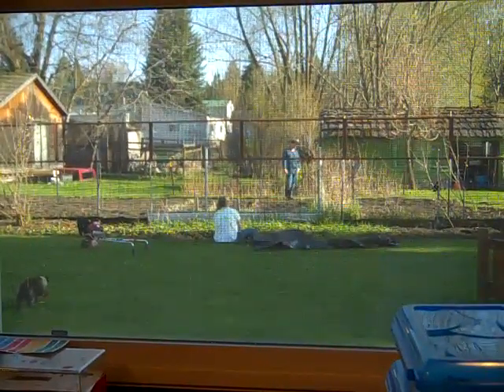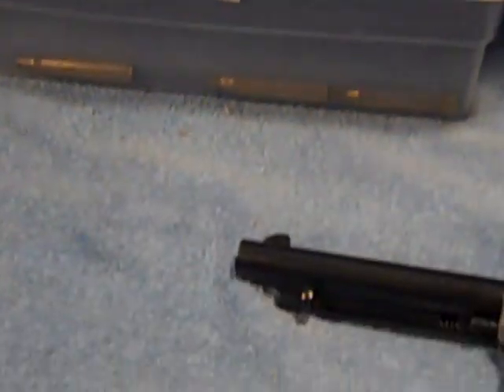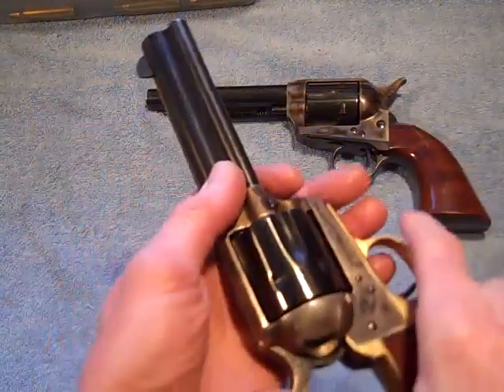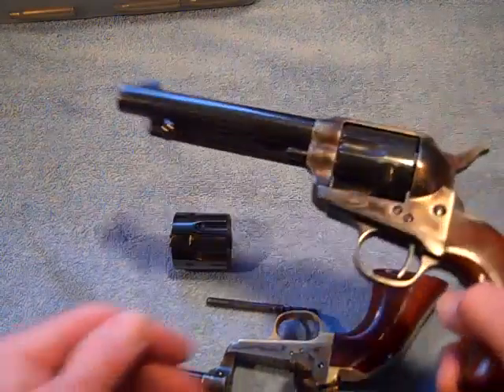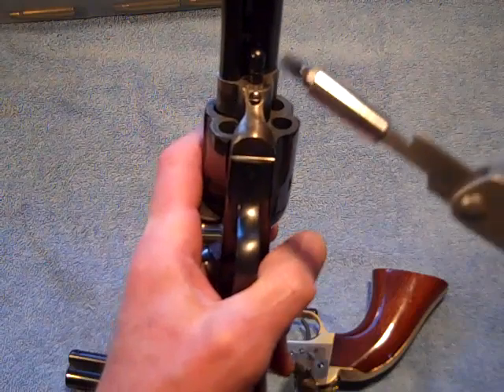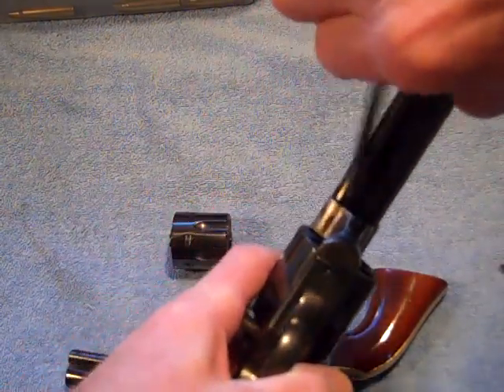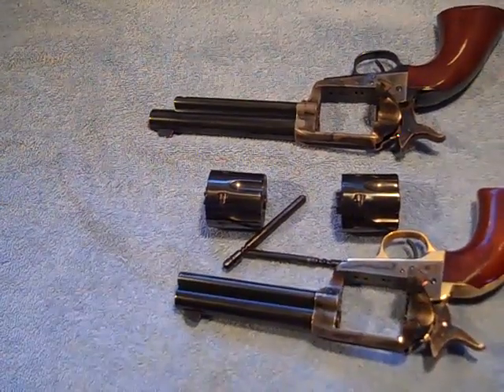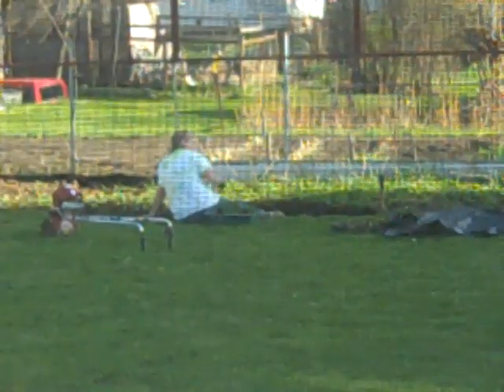Springtime (part 2)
Cleaning the six shooters